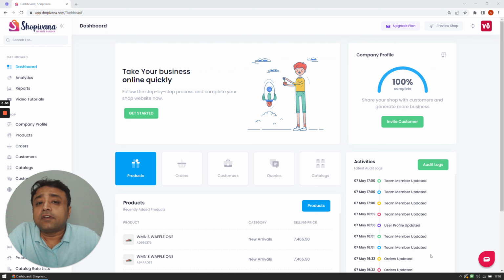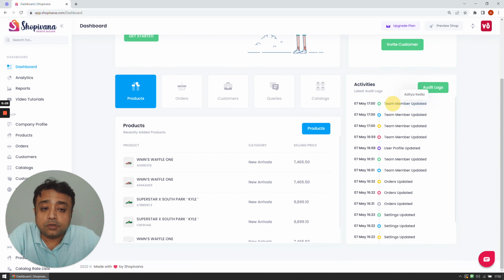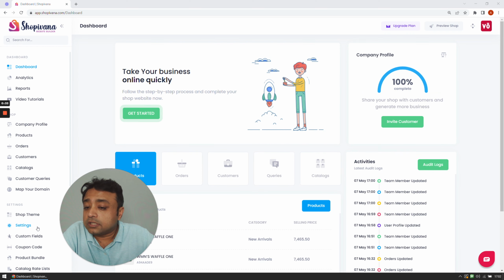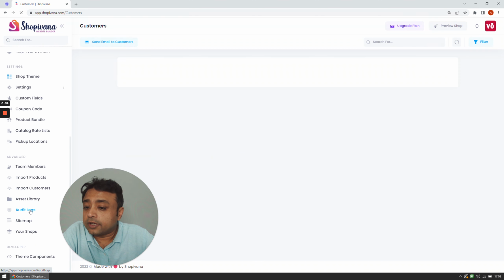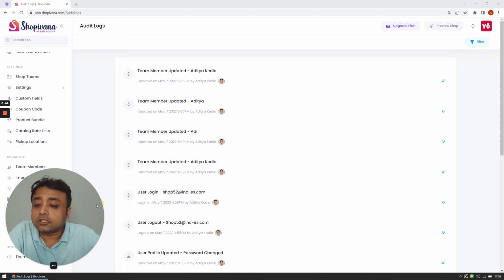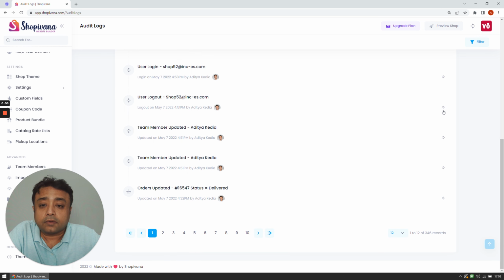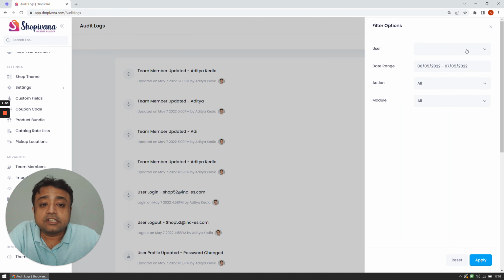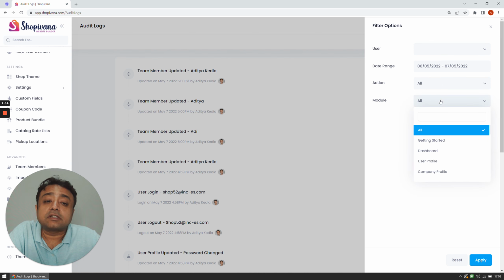Account Management - View and Understand Audit Logs